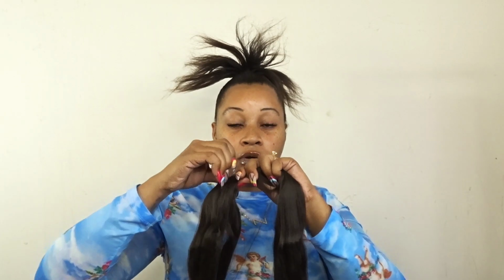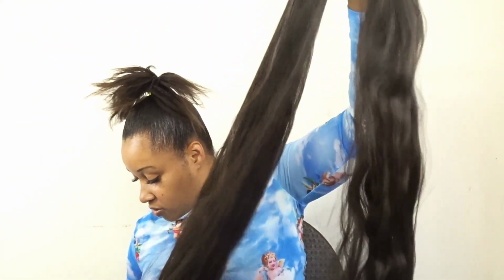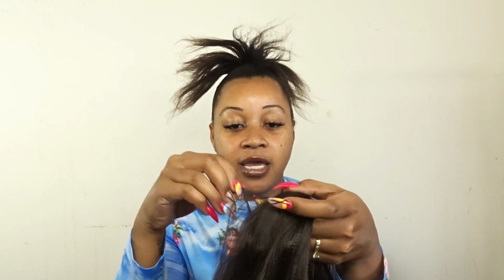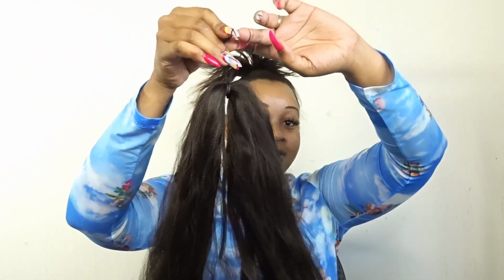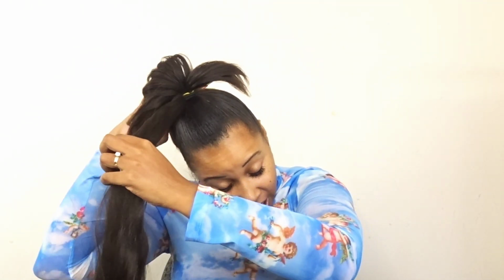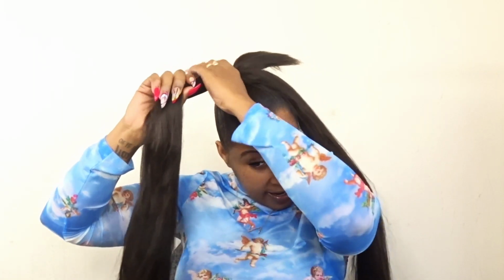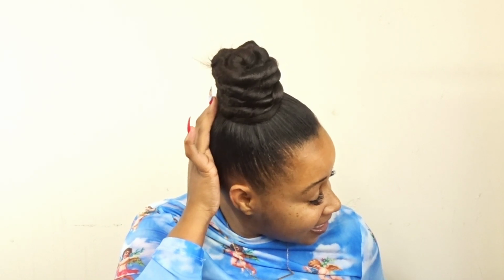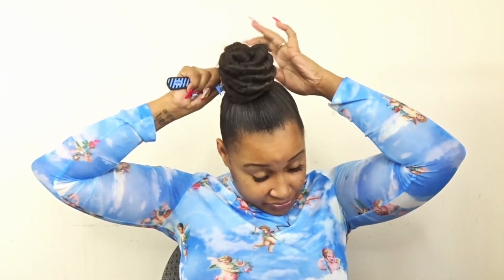QUICK, EASY & CHEAP Top Knot Bun + Using BRAIDING Hair - NO HAIRPINS ! (UPDATED) || ZOESHAAA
ITEMS USED:
- Comb & Brush (local beauty supply)
- Xpressions Braiding Hair (#2)
- Eco Styler Gel (or your preference)
- Got2B Holding Spray
- Hair Ties
- Head Scarf
- Edge Control

Hey  My Favouritest People !

In today's video I decided to redo an old video on one of my favourite go to hairdos ! Ya'll I have been rocking a bun for YEARS ! You know your girl is frugal so I've been using braiding hair for a lot of my hairstyles over the years and I get complemented on them all the time so I decided to share with you guys on how to achieve this look. I hope it was useful !

If you live here, welcome back. Turn on your post notifications so you don't miss another video from me.